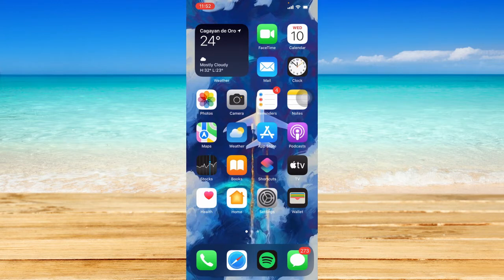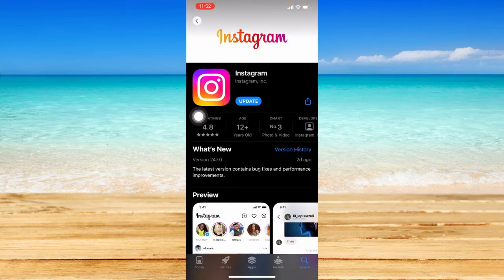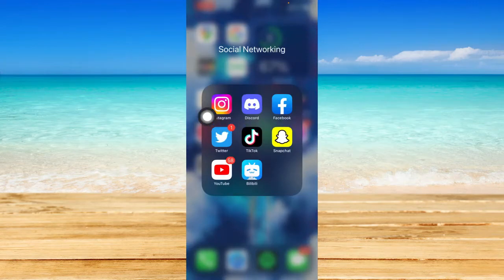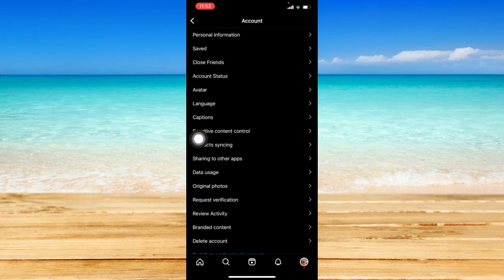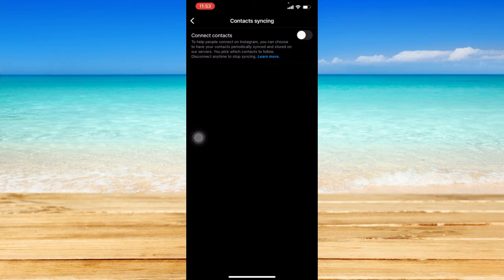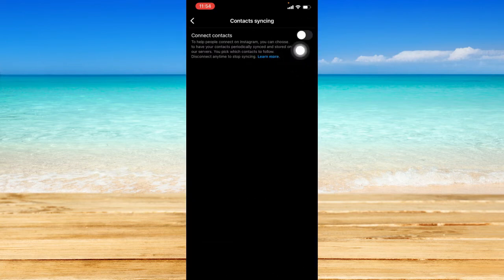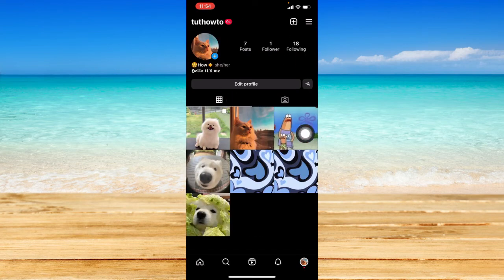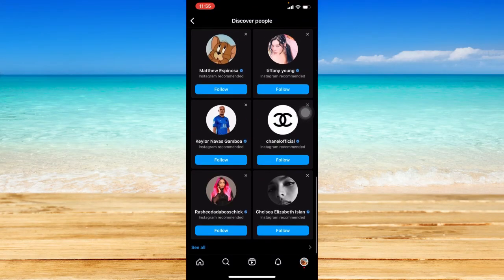How To Find Someone On Instagram Using Phone Number